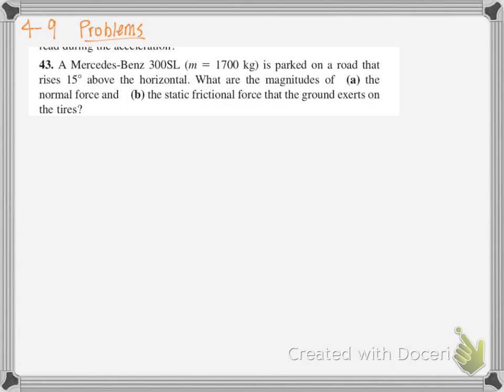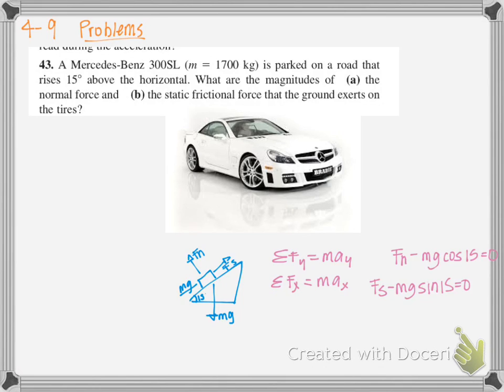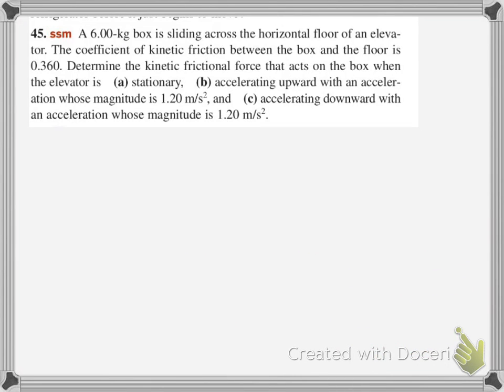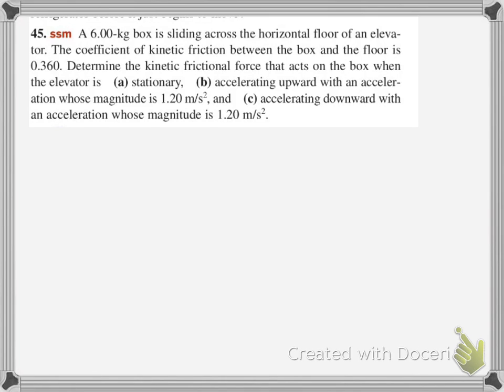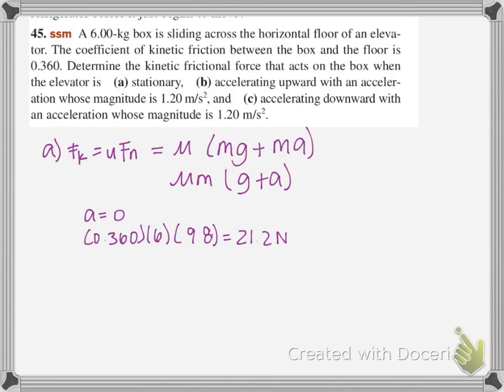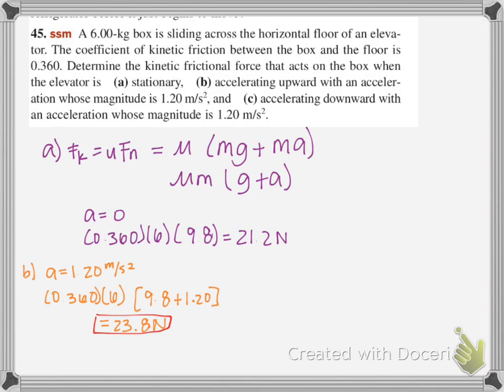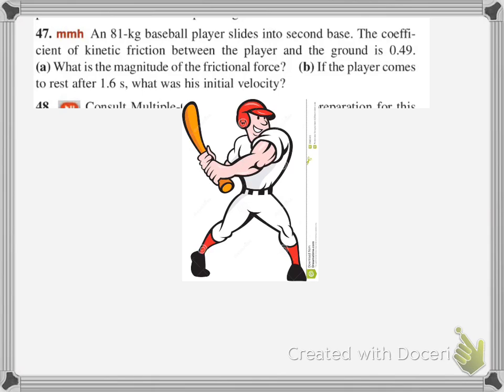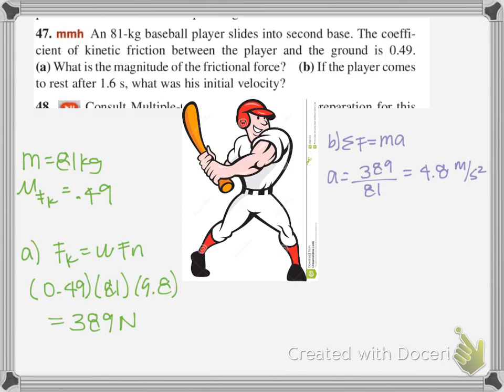CH 4 P 43,45,47 (STUDENT)